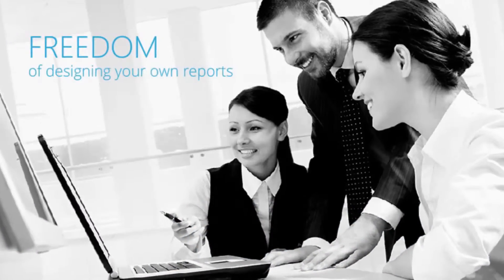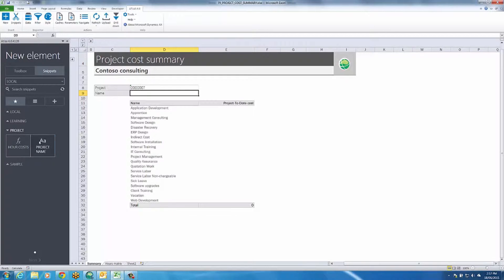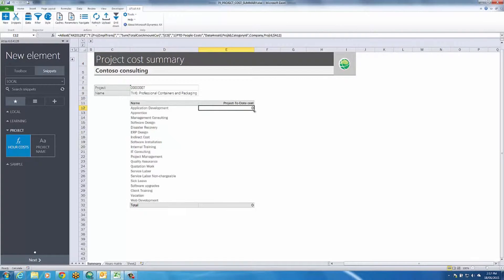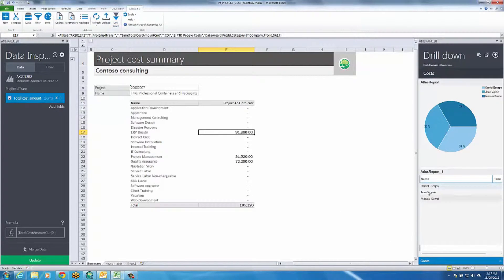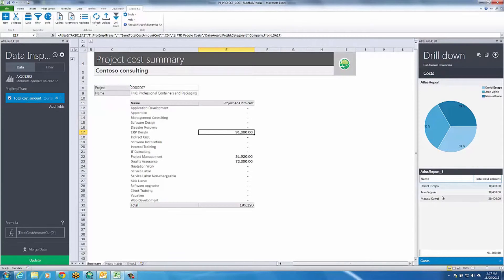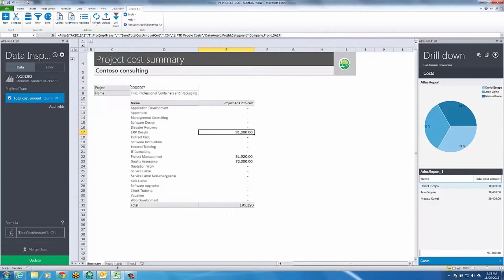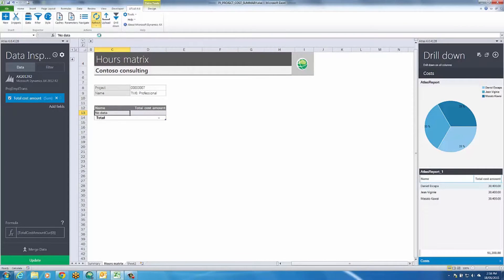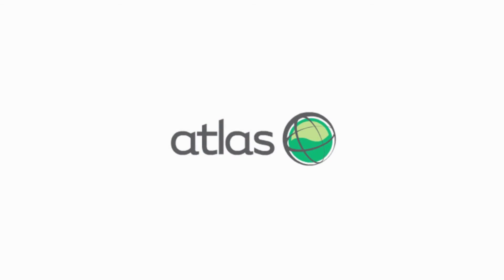Atlas 6 Reporting Capabilities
Design Your Own Reports Using Atlas

See the real time reporting capabilities of Atlas

- Free format
- Frill out
- Drill down
- Matrix report

For more on Atlas reporting, visit globesoftware.com